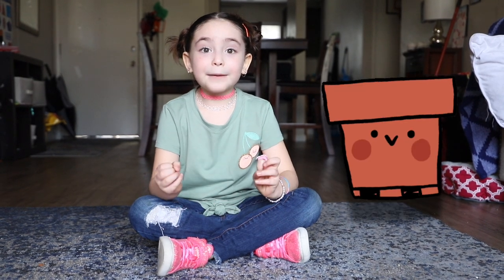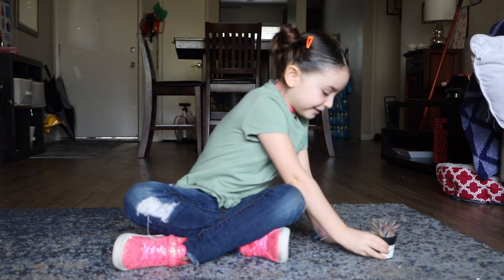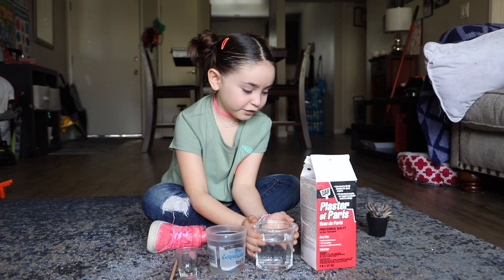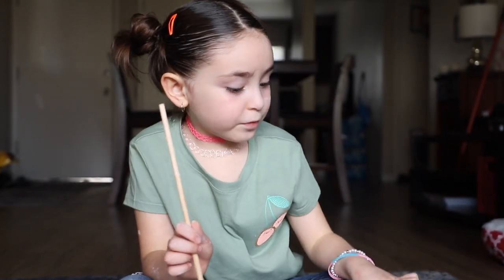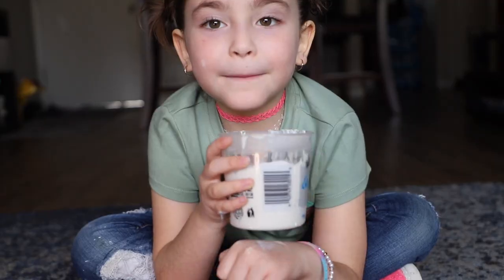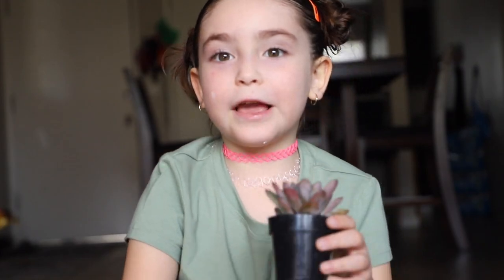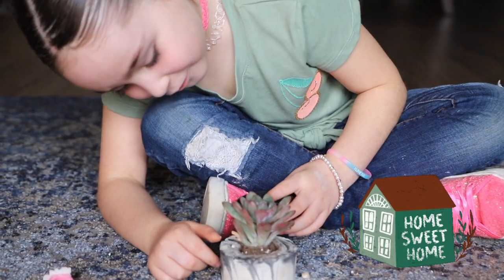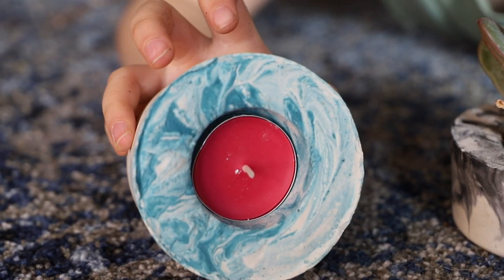HOW TO MAKE A POT FOR PLANTS / ARIANNA VLOGS/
HI GUYS!!!

I WENT WITH MY FAMILY TO SPEND A WONDERFUL DAY IN THE SNOW, IT WAS THE FIRST TIME I TOUCHED THE SNOW..  I HAD A GREAT TIME...  I HOPE YOU ENJOY THE VIDEO JUST LIKE I ENOJOY TO MAKE IT